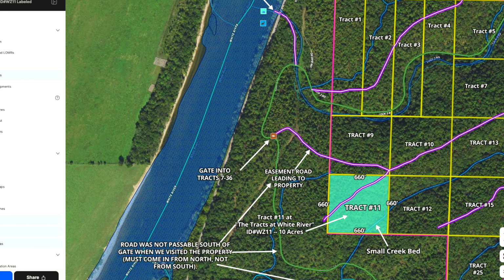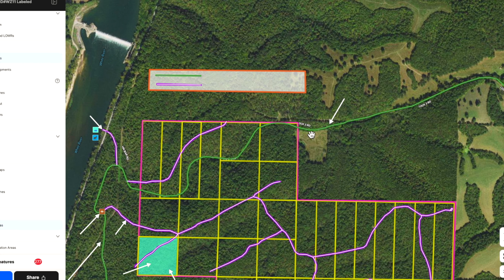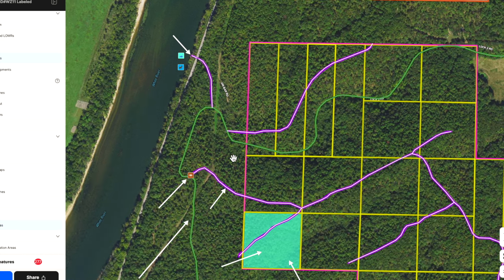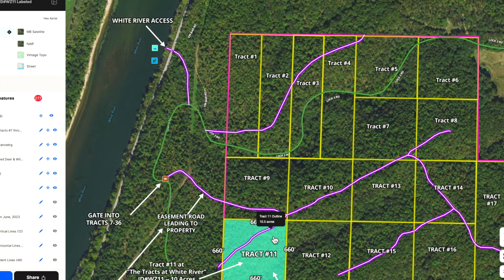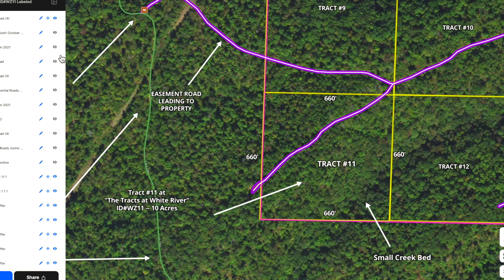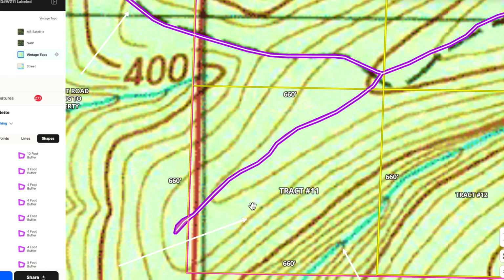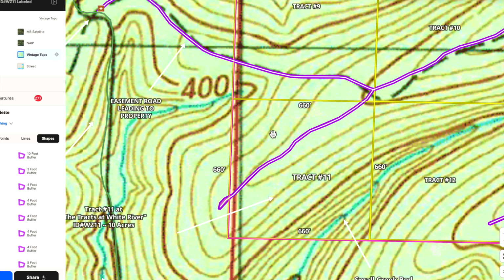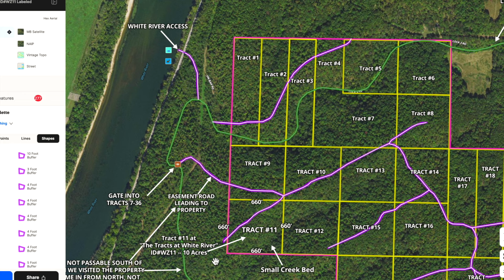Map Overview - Owner Financed for Sale Land for Sale in Arkansas - WZ11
Tract 11 at “The Tracts at White River” is within what we call “White River West”. Not only are the tracts within “White River West” the closest tracts to the river, they also tend to have slightly better access than the rest of the tracts in the area. There are a total of only about 10 tracts within the area that we call “White River West”, which makes this special property even more special!